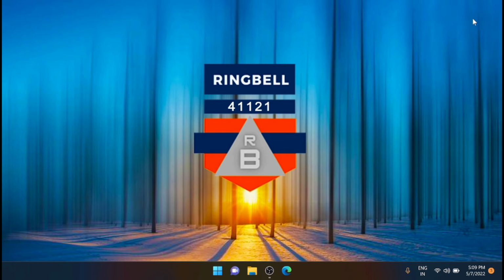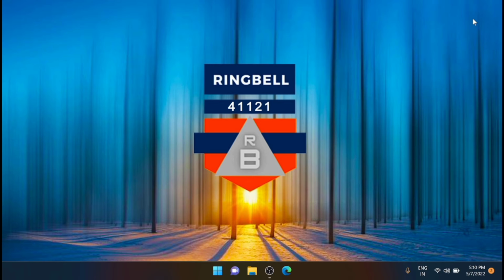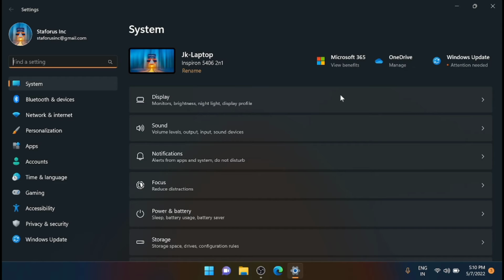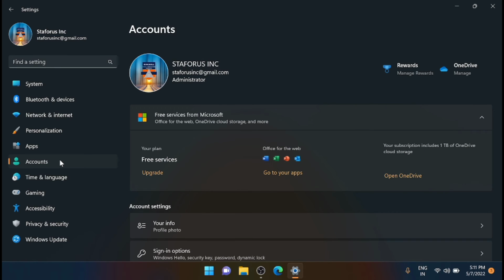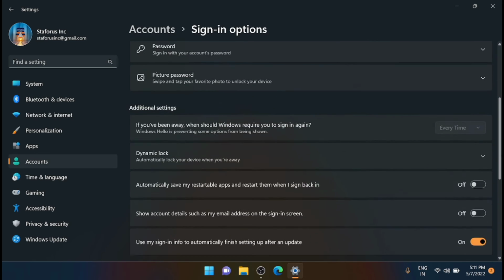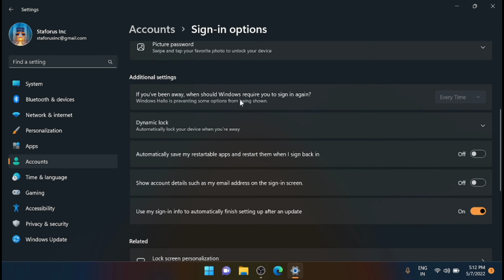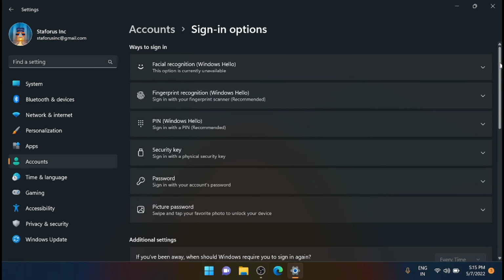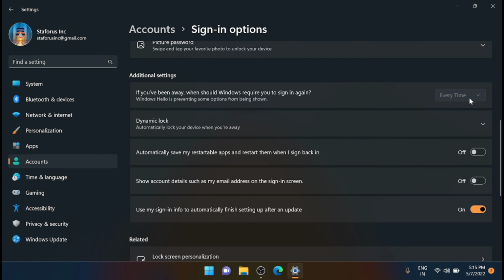How to quickly and easily disable Login after sleep in Windows 11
In this step-by-step video guide, I will show you how to quickly and easily disable the Login after sleep feature on a computer running the Windows 11 operating system.

☑ Watched the video!
☐ Liked?